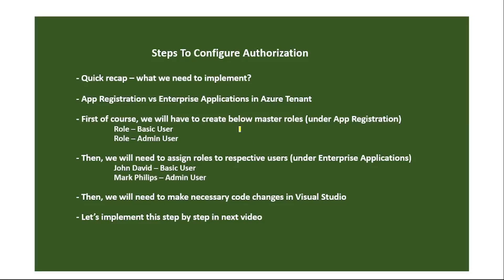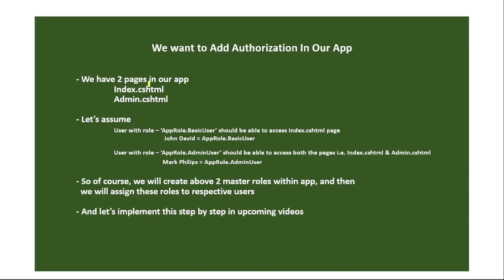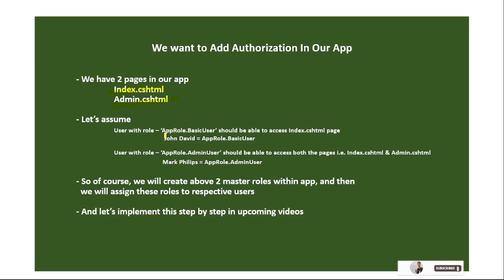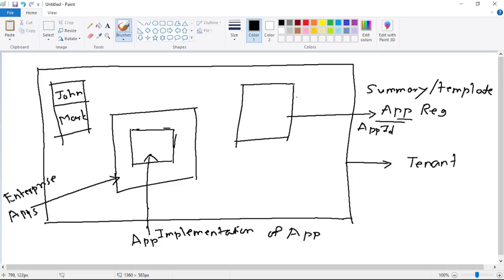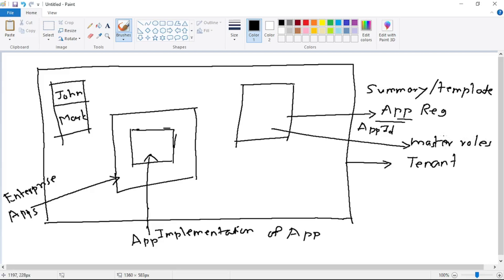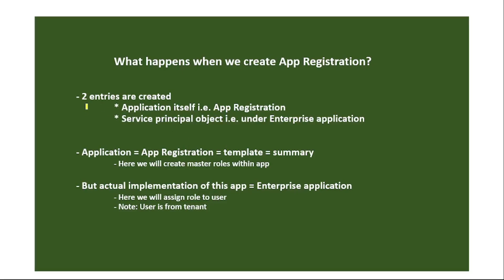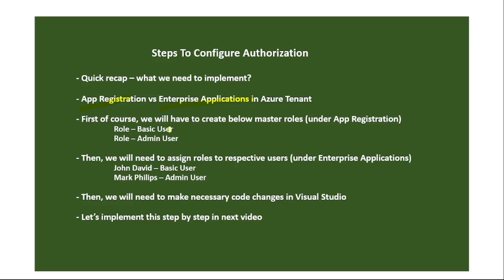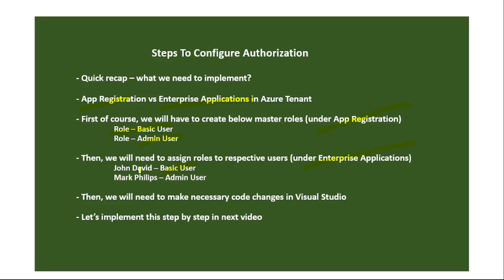13: Steps To Configure Role Based Authorization In Azure AD Authentication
Let us understand how we can configure role based authorization using Azure AD Authentication in ASP.NET Core Web App
We will also understand 'App Regisration' vs 'Service Prinipal Object in Enterprise Applications'

We will understand that - we create master roles in App registration in Azure tenant
And we assign these roles to users in service principal object under Enterprise Applications

So once we have clear understanding of these steps - let us implement this authorization in our next video

Please ignore below:
azure ad application registration, .